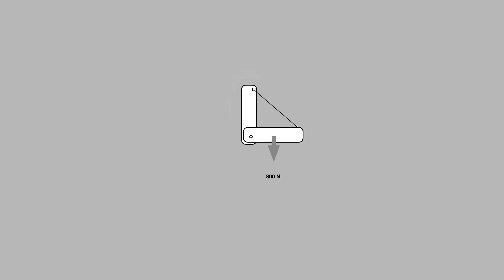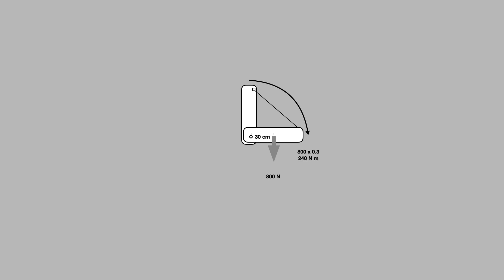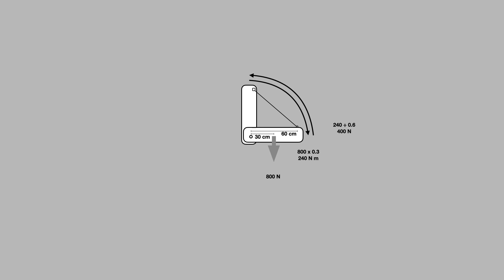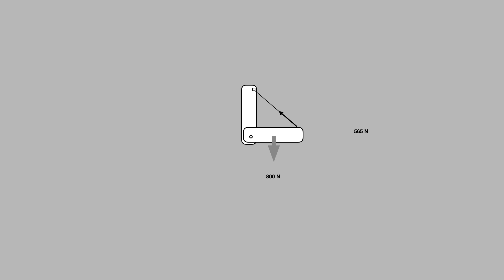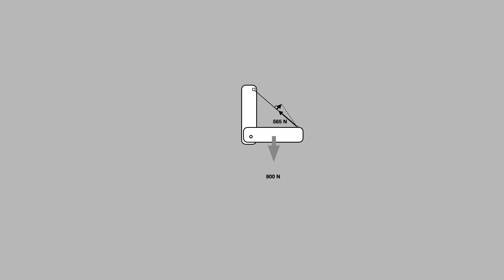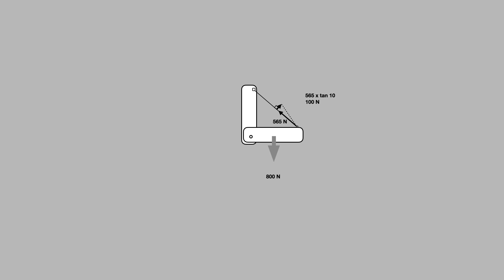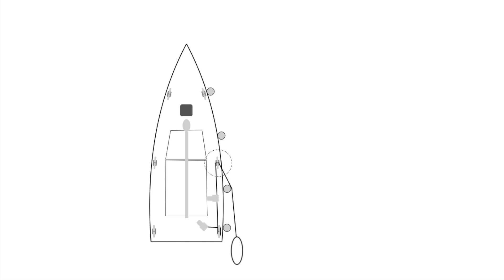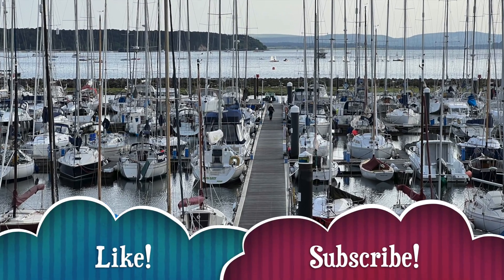Sweat the Warp!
A simple way to magnify the force you can excert on any rope